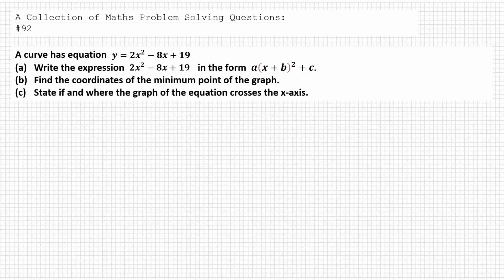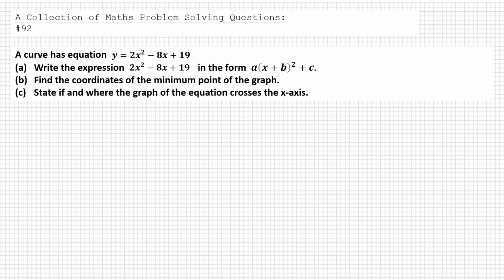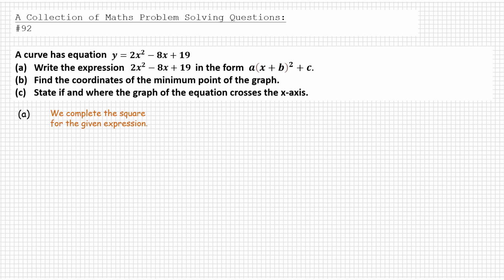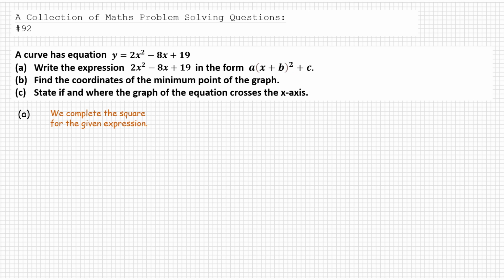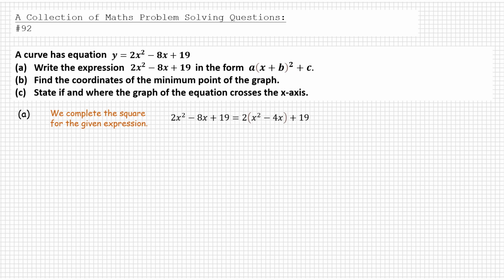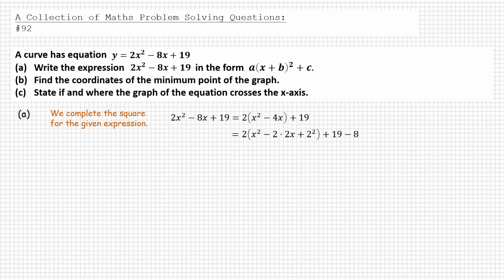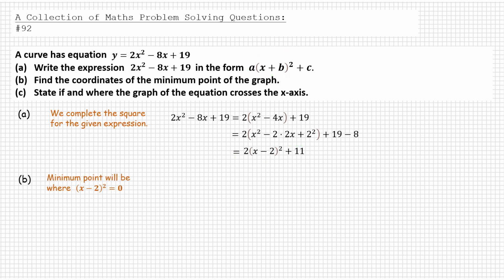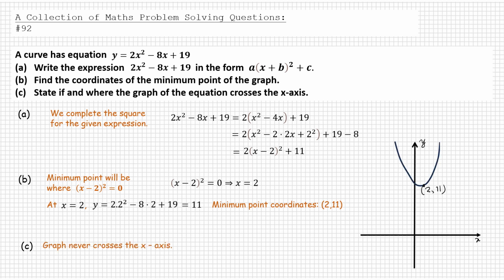A Collection of Maths Problem Solving Questions:#92 (Coordinate Geometry | Quadratic graphs)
A curve has equation 𝒚=𝟐𝒙^𝟐−𝟖𝒙+𝟏𝟗
(a) Write the expression  in the form  𝒂(𝒙+𝒃)^𝟐+𝒄.
(b) Find the coordinates of the minimum point of the graph.
(c) State if and where the graph of the equation crosses the x-axis